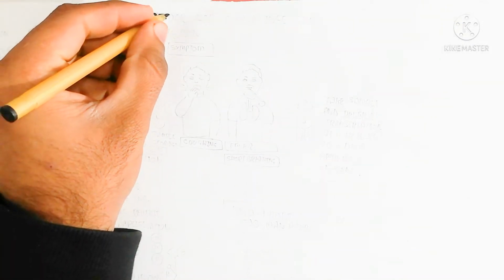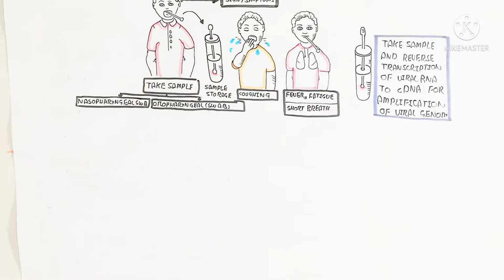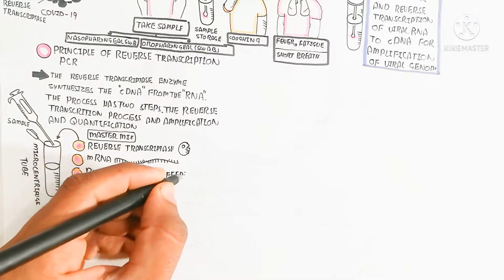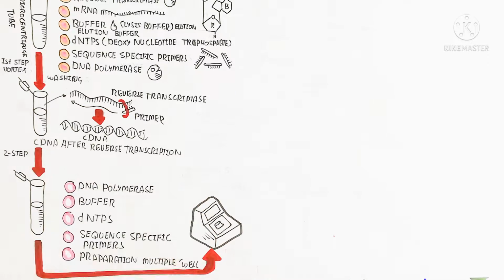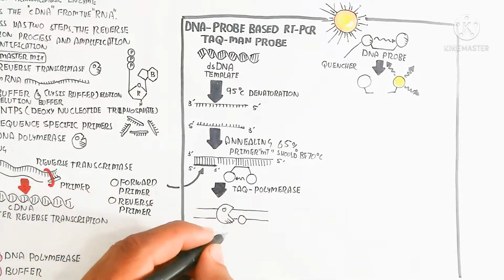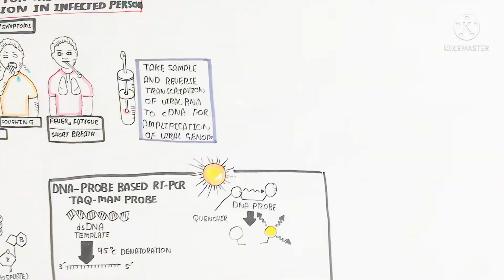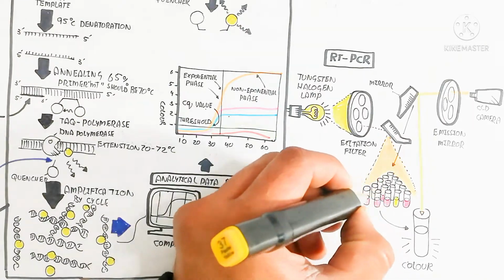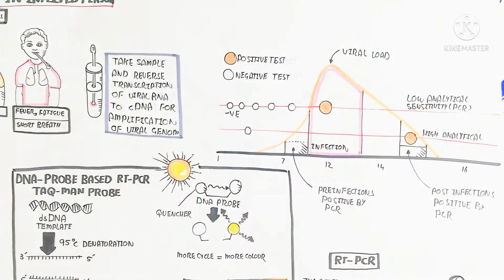rT-pcr For Identification Covid19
in this video i discussed about
rt-pcr for identification of omicron viral infection

in this video i discussed about the rt-pcr for identification covid19